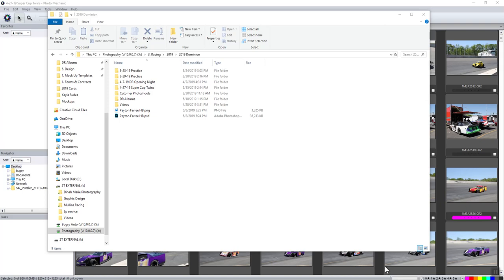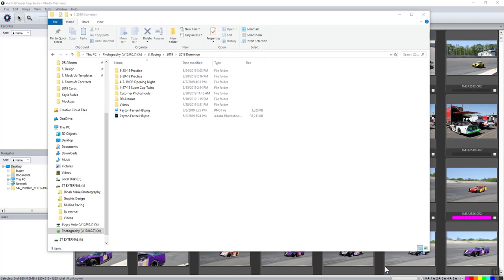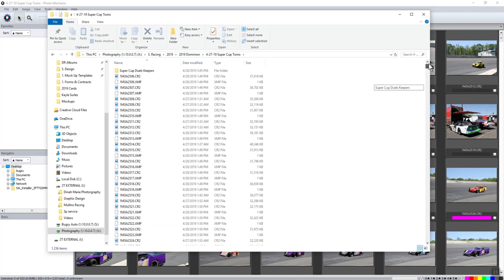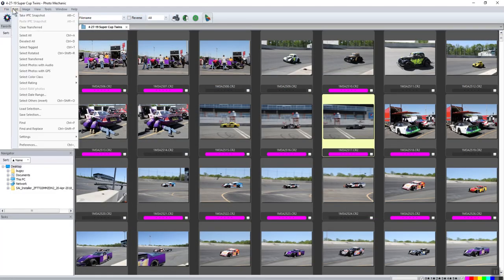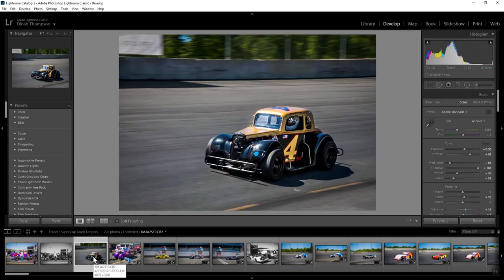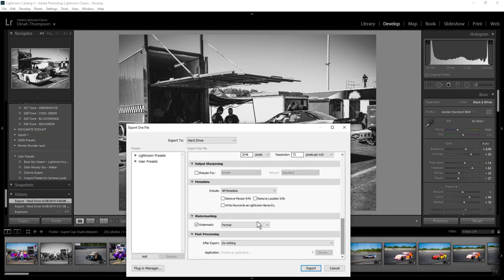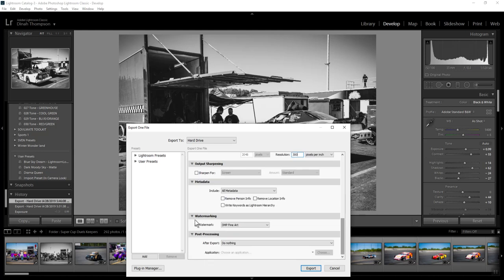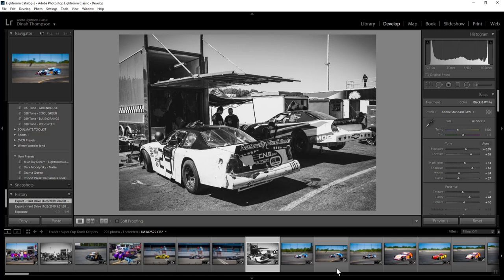Sport Photography My Best Practices File Import Export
A look into how I import and export my files.